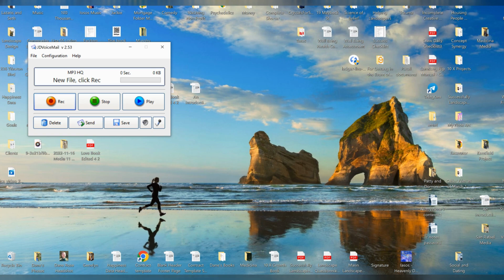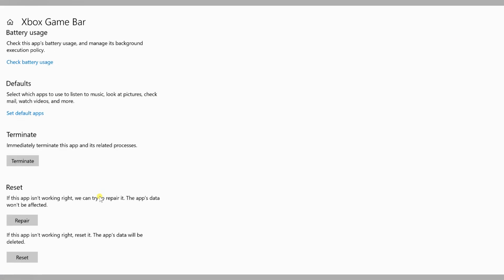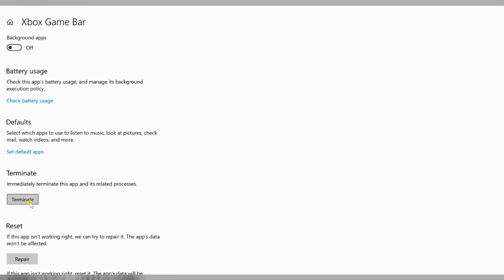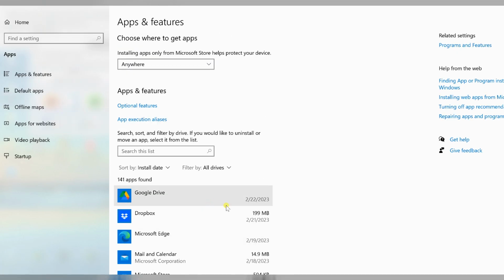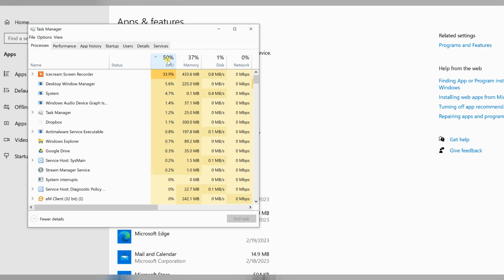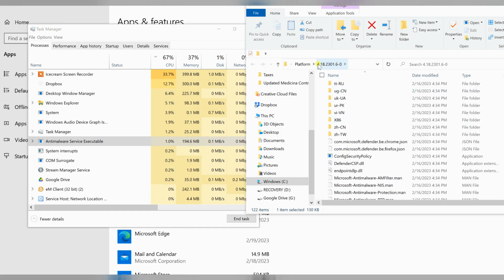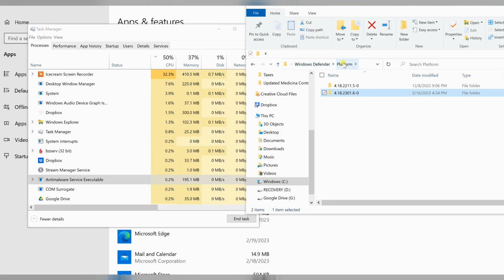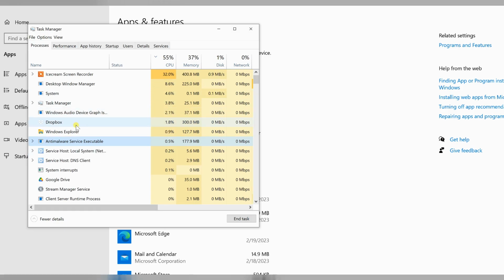Microsoft Abuse of Updates